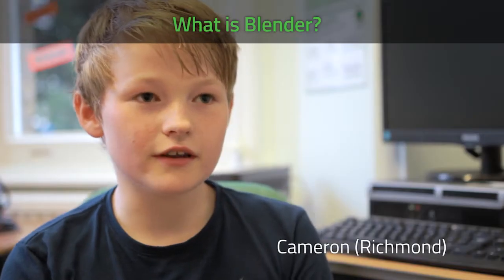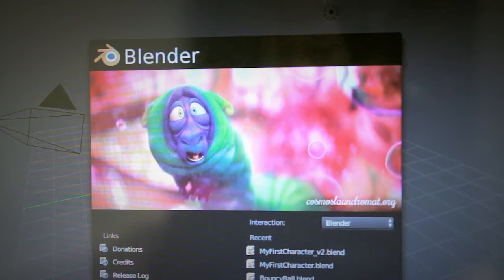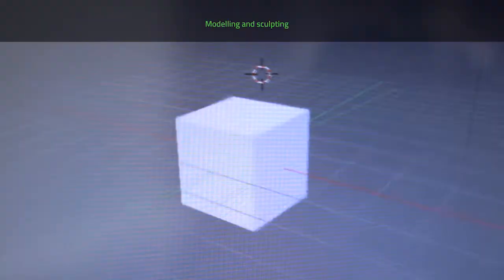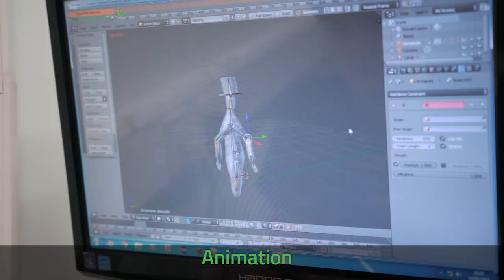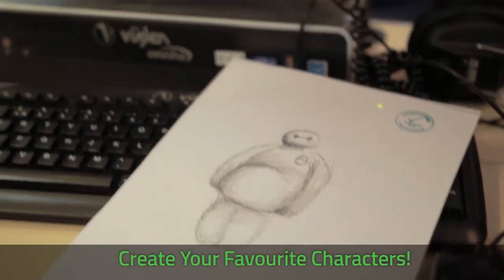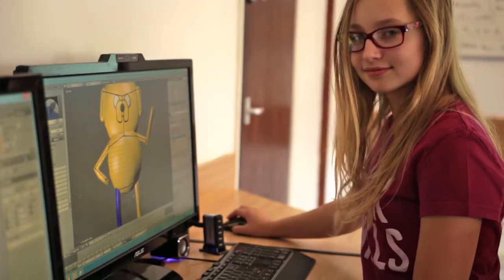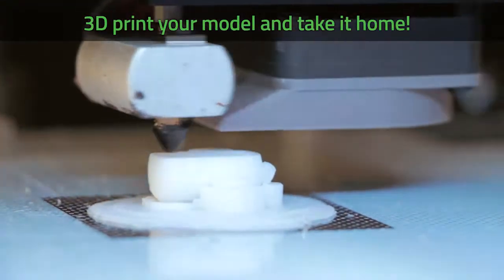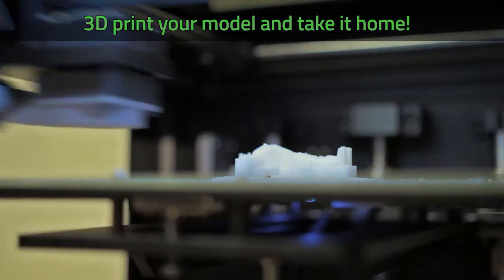3D Design, Printing and Holograms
A highly technical and creative camp. Youngsters design a character that start life as a cube! Includes wire-framing, inserting bone structures, digital sculpting, lighting, body textures, animation, and rendering, all to industry standards. All characters printed using a 3D printer. Exciting stuff!